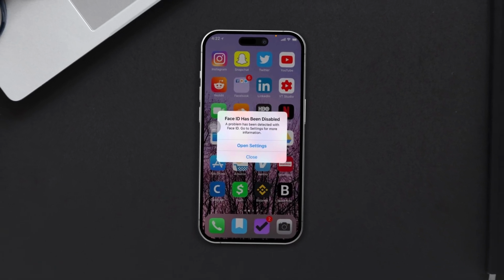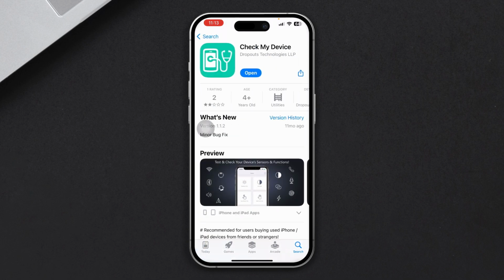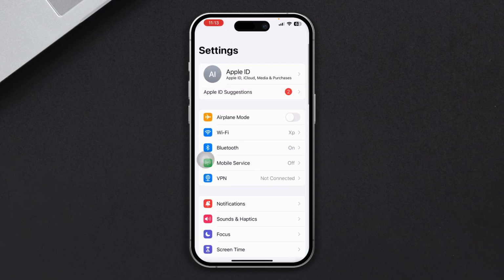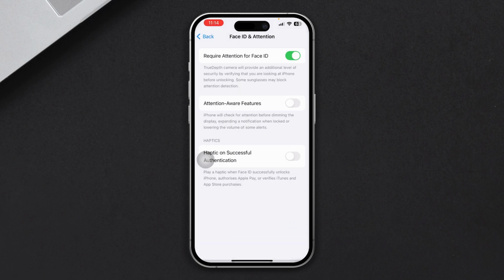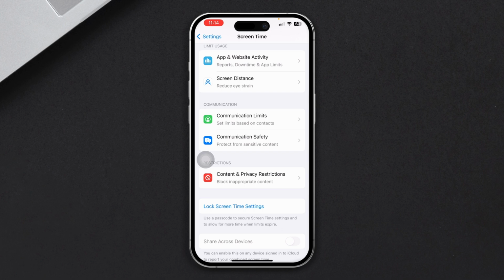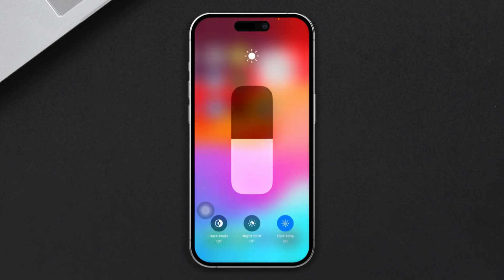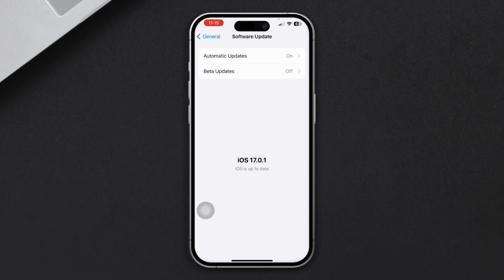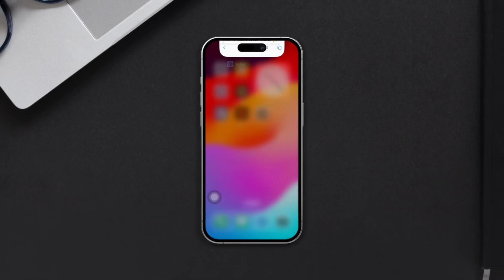FaceID Disabled on iPhone after iOS 17 (Here is the quick Fix)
Is your Face ID disabled after the iOS 17 update? 😱 Don't worry; we've got the solution to get it back in action! 📱🔒 In this video, we're diving into the world of Face ID and iOS 17, showing you how to fix the "Face ID Disabled"
issue.

Whether you're using the latest iPhone or an older model, our expert insights will guide you through the process step by step. 🚀🤩 While we won't reveal all the details just yet (you'll have to watch for that), we're here to make sure your Face ID is up and running for a seamless and secure iPhone experience! 💪🎉 Don't miss this essential guide to reactivating Face ID after the iOS 17 update. 🔑🔓